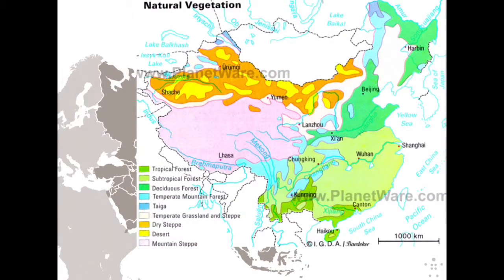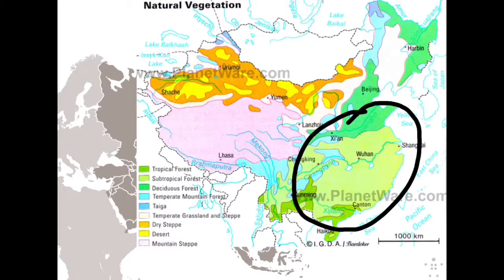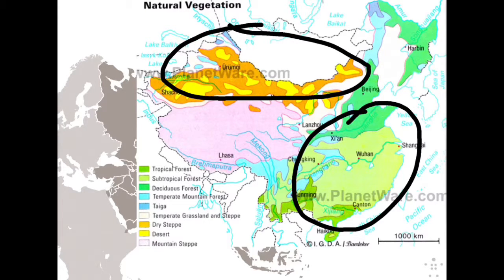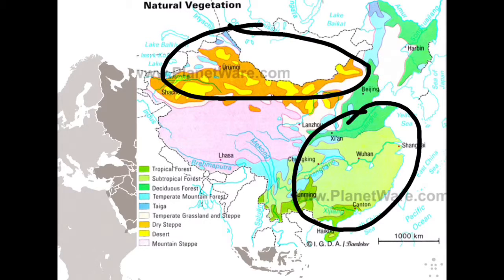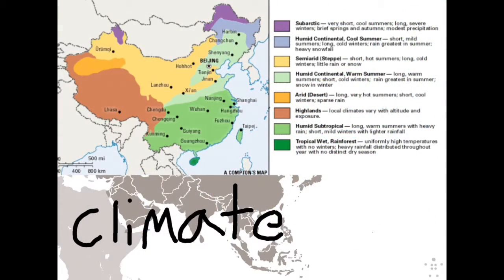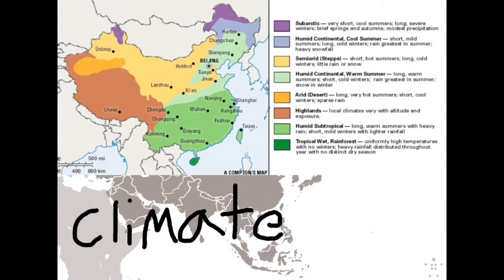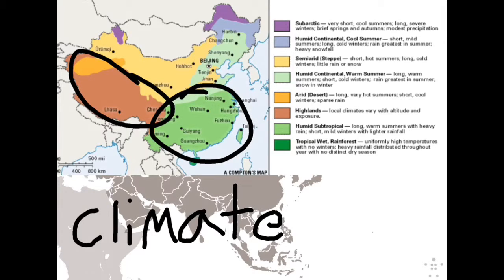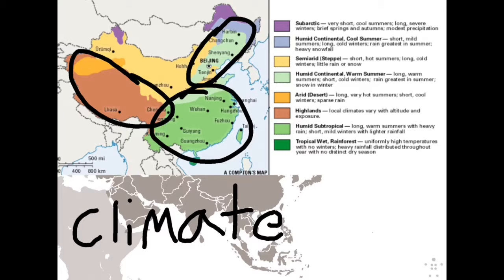China Seventh Period AW